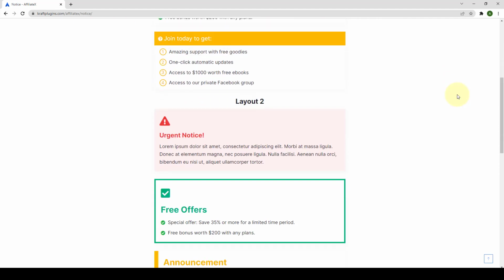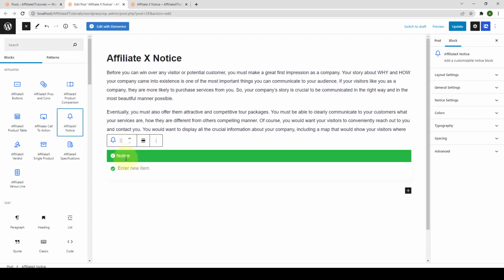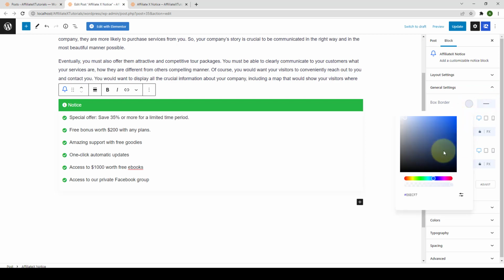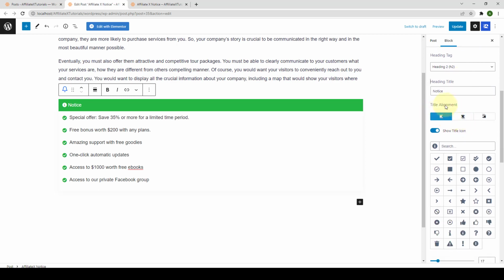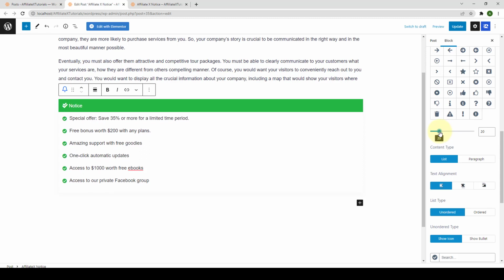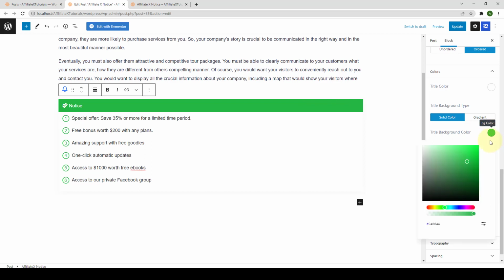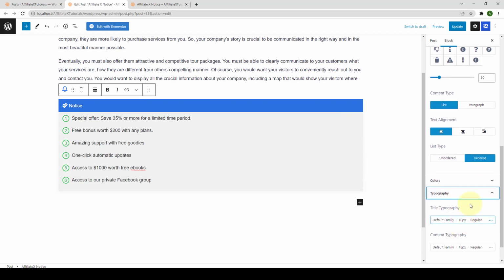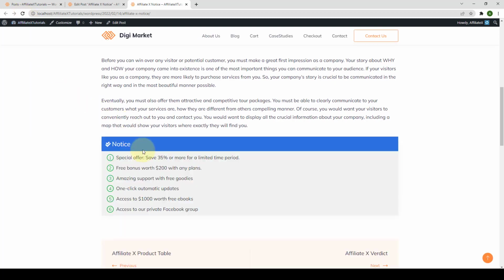Notice Block | AffiliateX Tutorial